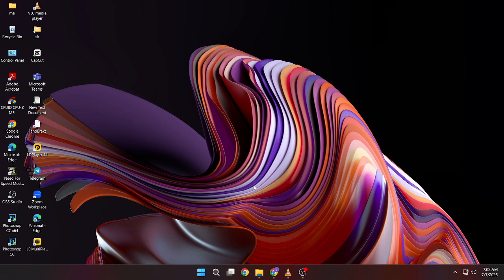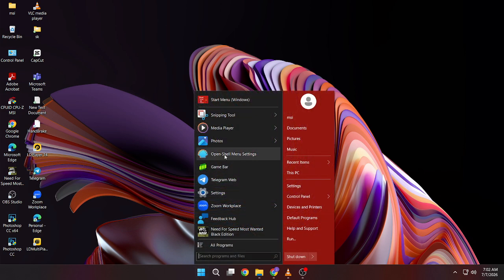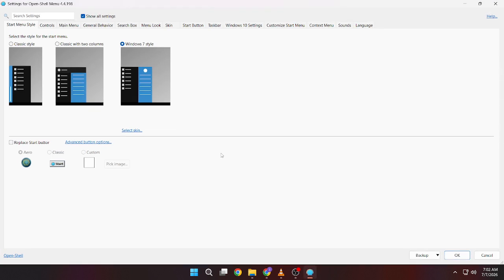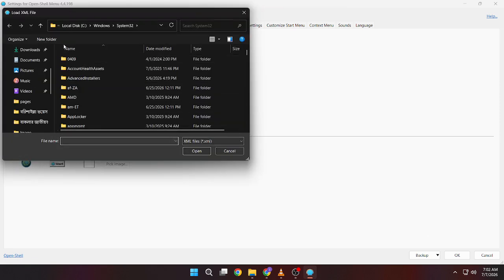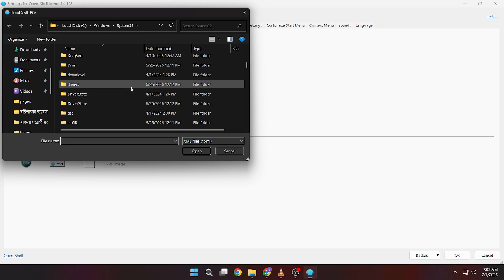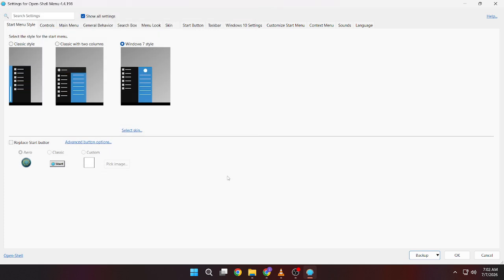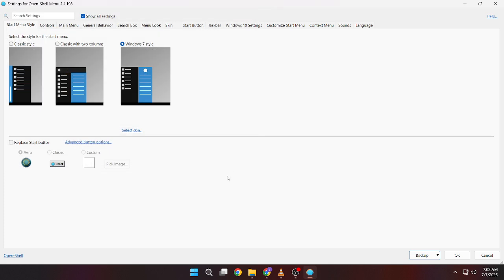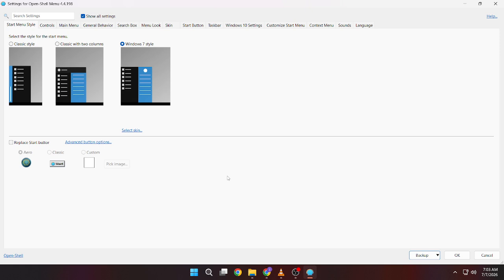How to Restore OpenShell Settings Full Guide 2026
Want to restore your OpenShell settings after reinstalling Windows or moving to a new PC? In this Full Guide 2026, you'll learn how to restore OpenShell settings on Windows 10 and Windows 11 using a previously saved backup. Whether you want to recover your custom Start Menu, restore the Start button, apply personalized themes, or import your saved configuration, this step-by-step tutorial covers everything you need to know. Learn how to import OpenShell settings, restore configuration files, apply custom Start Menu layouts, recover custom button images and skins, verify your restored settings, and troubleshoot common import issues. You'll also discover tips for keeping backups up to date, transferring settings between computers, avoiding configuration errors, and getting the most out of OpenShell customization. Follow this complete OpenShell tutorial to restore your personalized Start Menu quickly and safely in 2026.